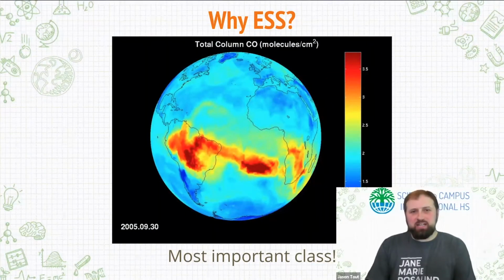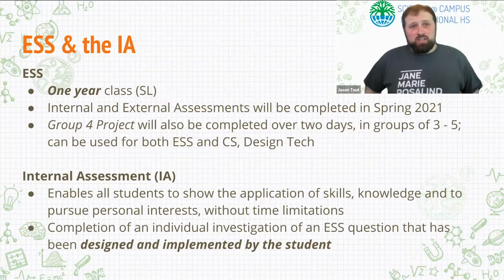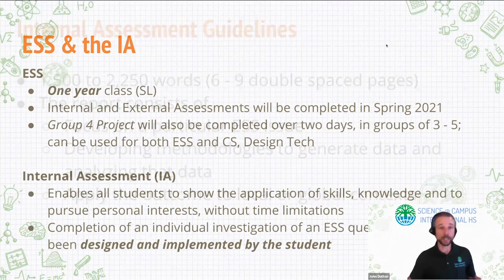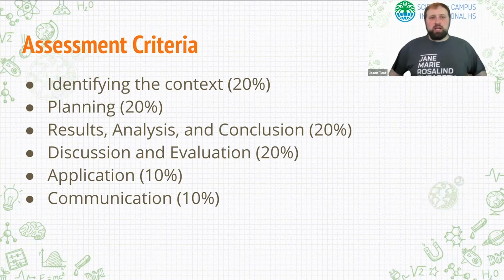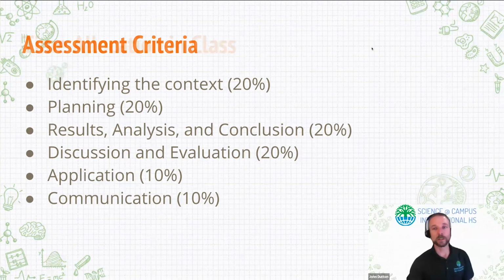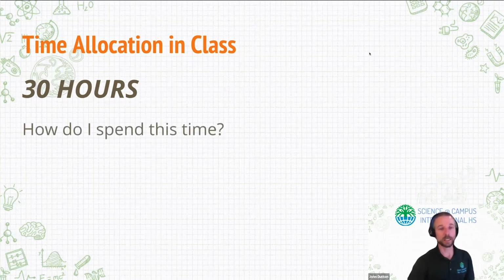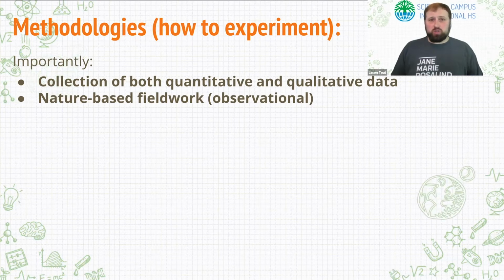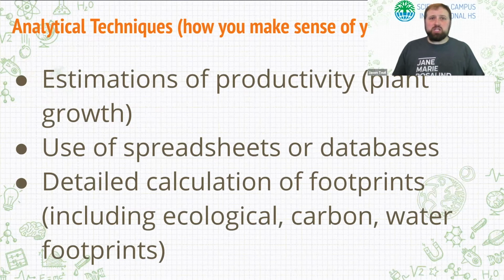CIHS 2020 - ESS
Summer Assignment for ESS SL